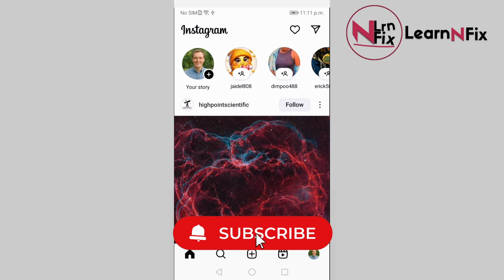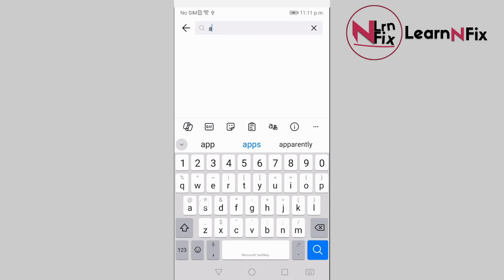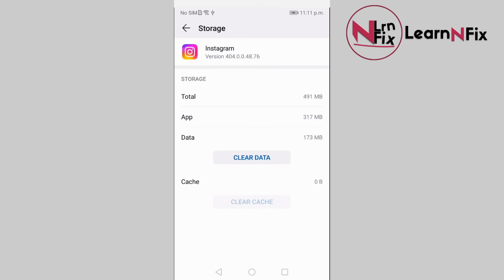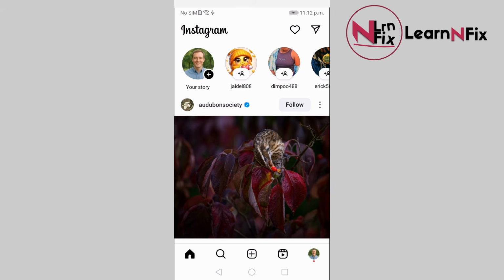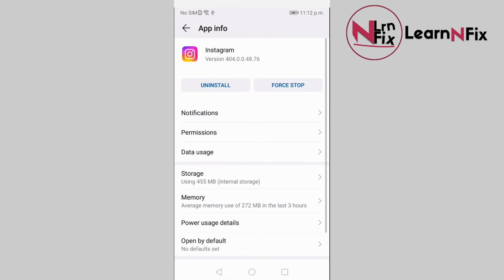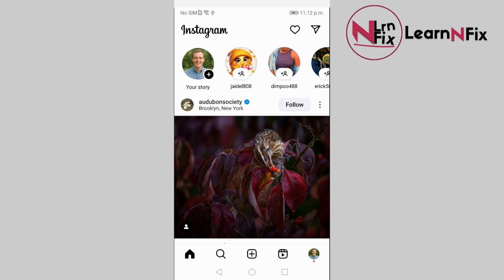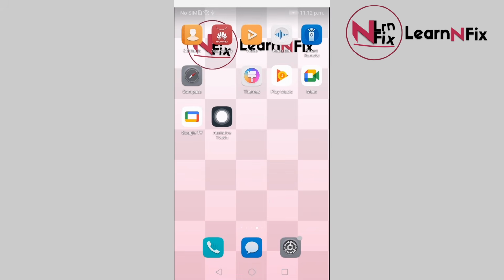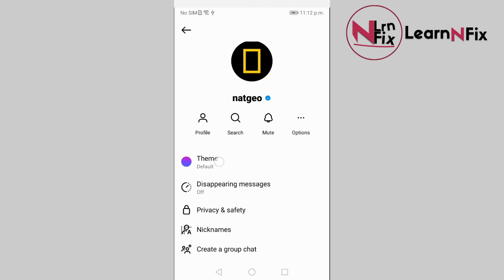How to Fix Chat Theme Not Showing in Instagram (2025)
How to Fix Instagram Chat Theme Not Showing (2025)
Chat themes missing in Instagram? This video walks you through updating the app and enabling chat customization so your themes appear again. Support Me ❤️❤️❤️